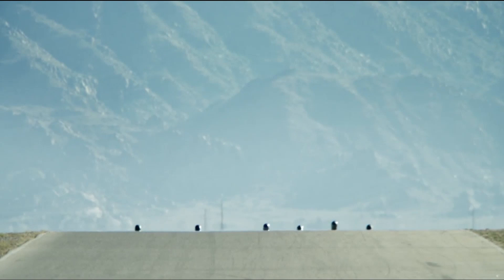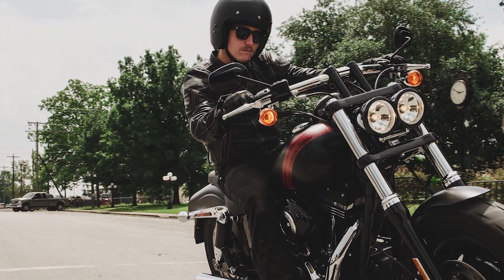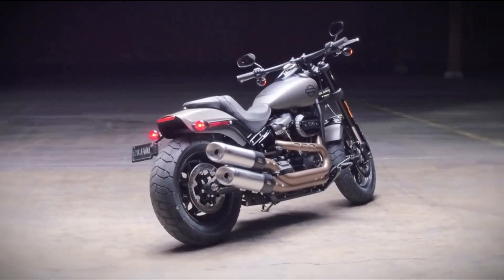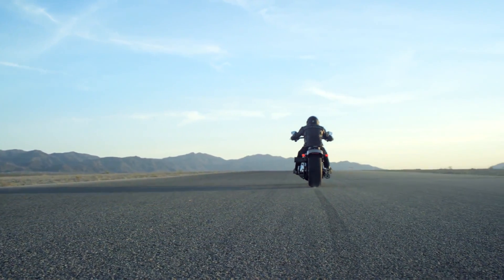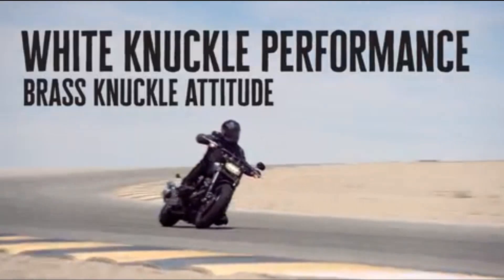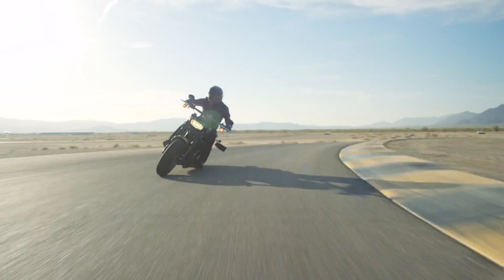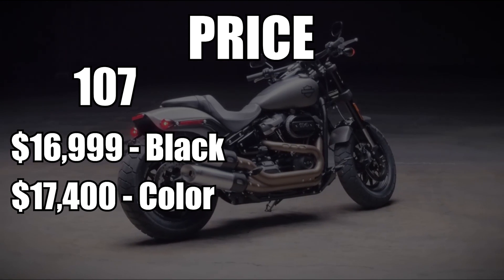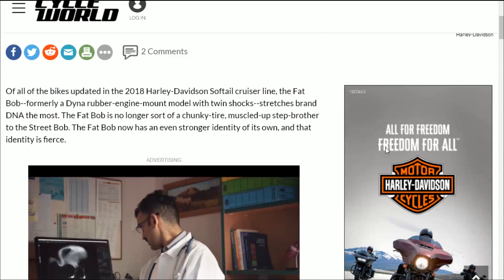2018 Harley Davidson Spec Video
Say goodbye to the Dyna Fat Bob and say hello to the 2018 Harley Davidson Softail Fat Bob. Arguably the biggest redesign of the 2018 lineup, the Fat Bob received a major face lift.

Song: DEgITx - Grim Reaper

Sportster Videos: Kichai - Tails
Dyna Videos: Caravan Palace - Wonderland

MY GEAR
►HELMET- AGV AX-8 Evo Naked
►JACKET-
►VISOR- AGV AX8-DS Anti-Fog Shield
►GLOVES- Alpinestars Celer
►BOOTS- Justin Men's Stampede 8" Lace-Up

►Dynamic Ringz LED Turn Signals
►Headlight Grille
►Cafe Drag Headlight Fairing
►Biltwell Torker Grips
►Shinko 777 White Wall Tires
►DK Custom Tank Lift
►Clear Air Cleaner
►LED Tail Lights
►Clear Lenses
►Chin Spoiler
►Red skull pegs

►Samsung Galaxy s8+
►Microphone Adapter
►GoPro Pole
►GoPro Carrying Case
►GoPro Battery Charger
►Canon EOS 7D
►Canon 50mm f/1.8
►Canon EF 24-70mm
►Manfrotto MK190X3-2W 190 Aluminum Tripod
►PBL Studio Photography Video Light Kit